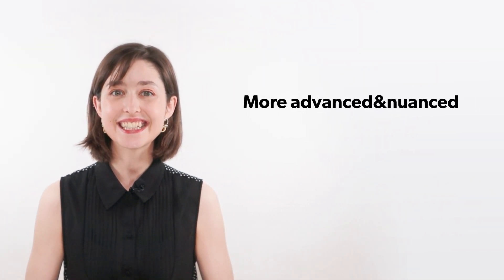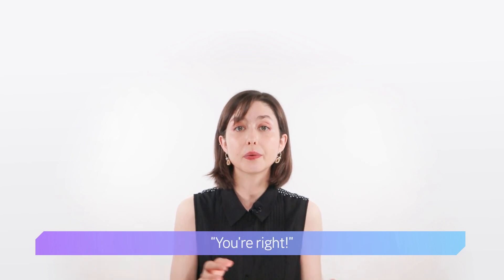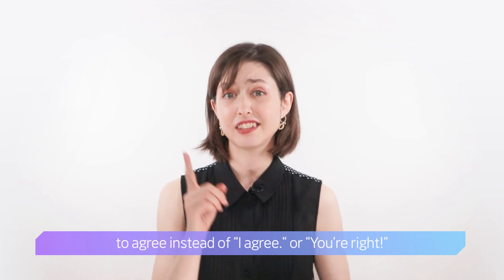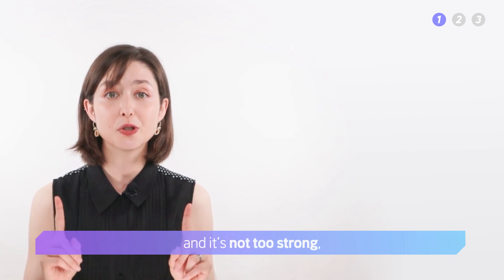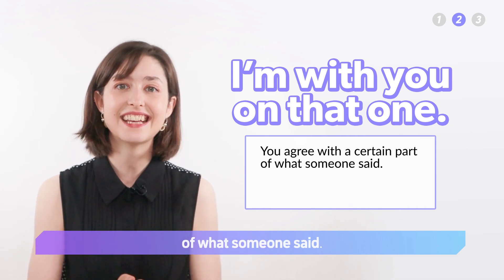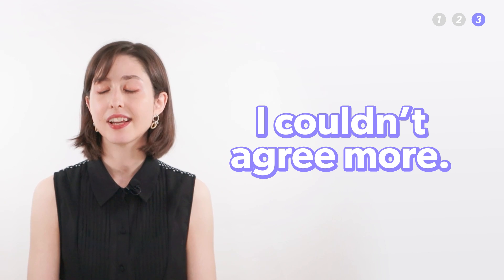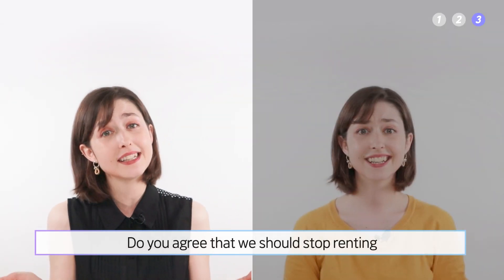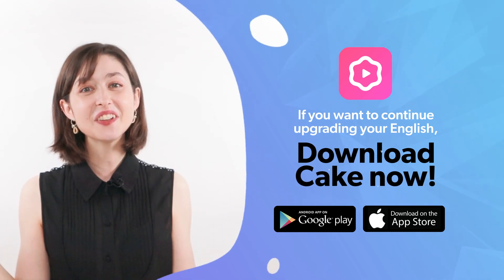Say this instead of 'I agree 👍' | Add Nuance to your Sentences with Spencer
Have you been using the same expressions for similar situations?
There are many nuanced expressions we can use to communicate our feelings more clearly, so Spencer will teach you THREE better options for certain expressions to prevent us from using the same phrases over and over again!

Practice your speaking and listening with this video on CAKE 🍰